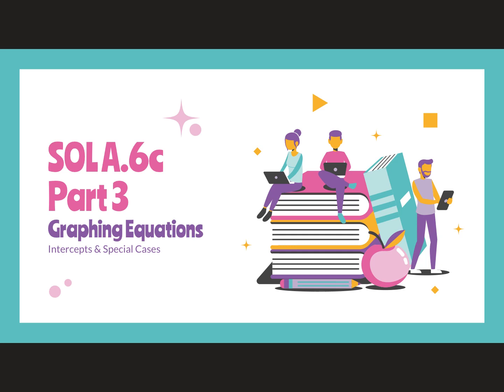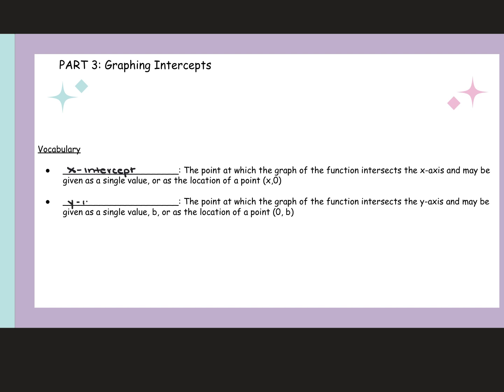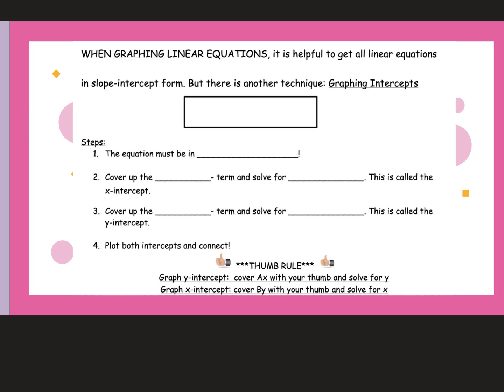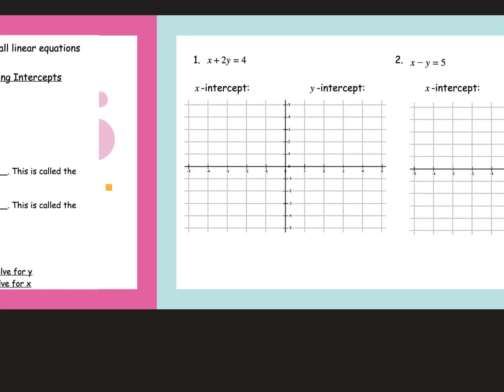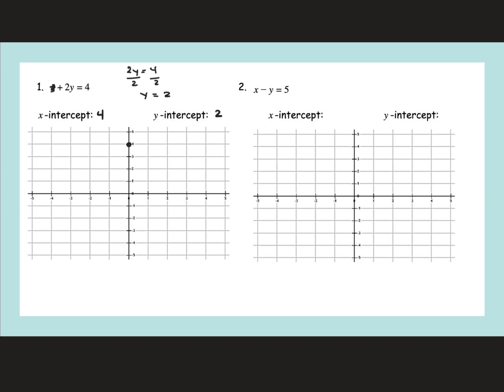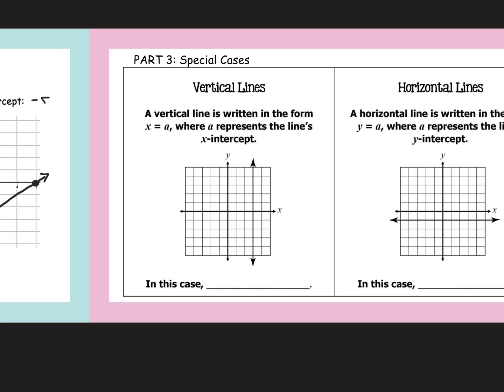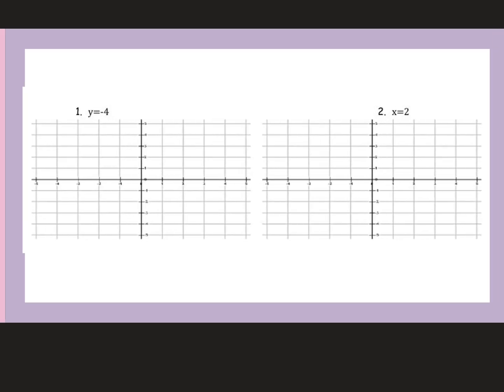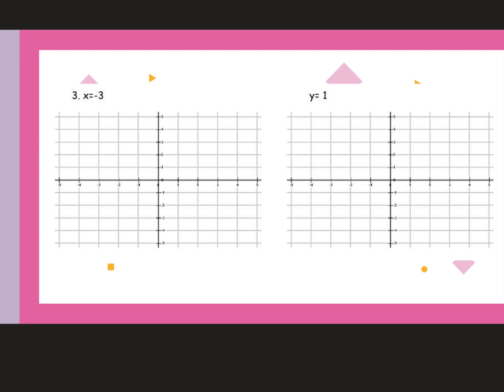SOL A.6c Graphing Part 3.mp4